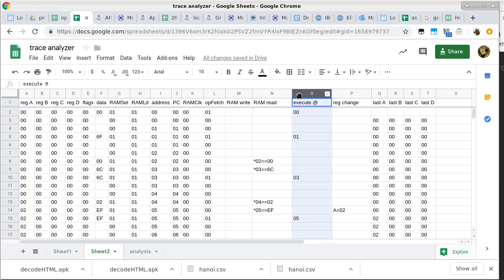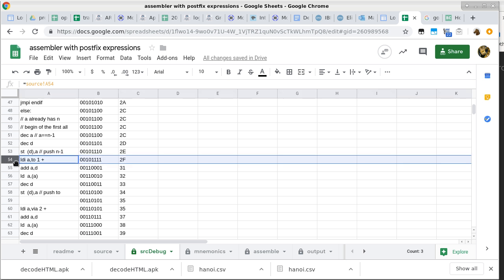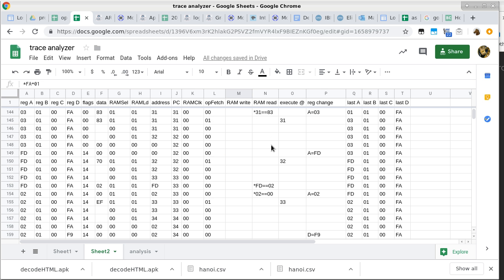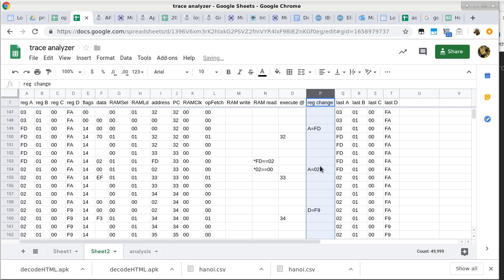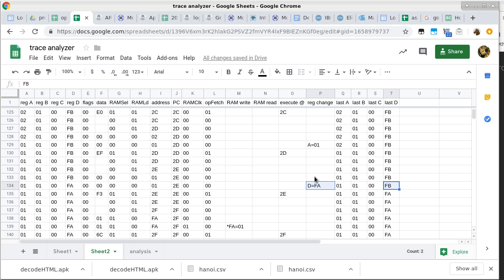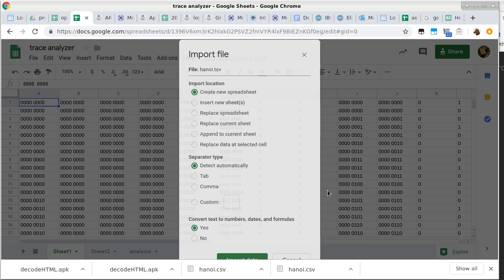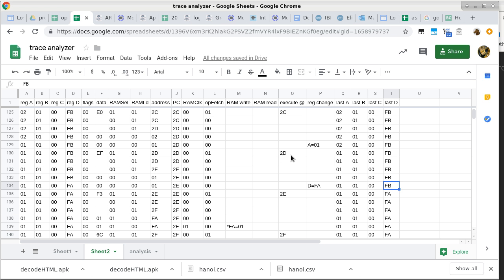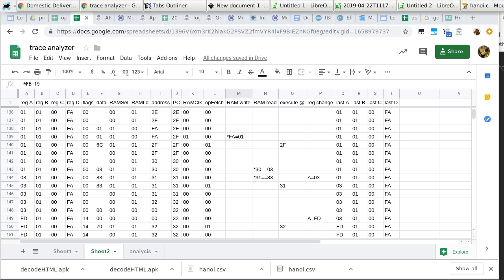20190501 cisp310 trace analyzer new features